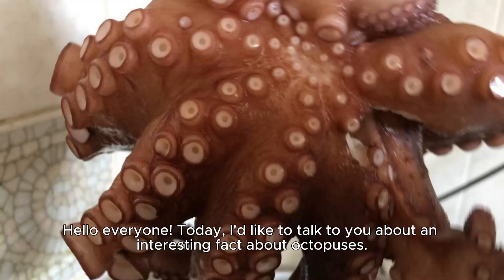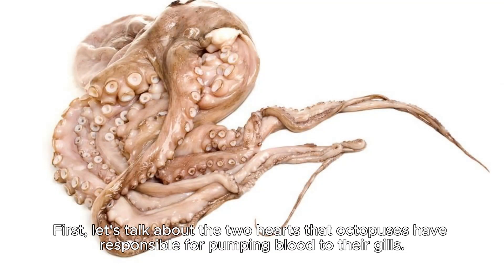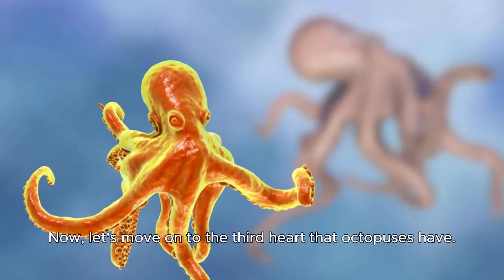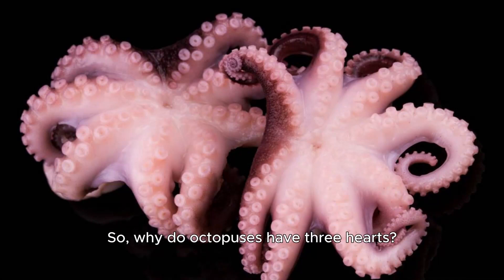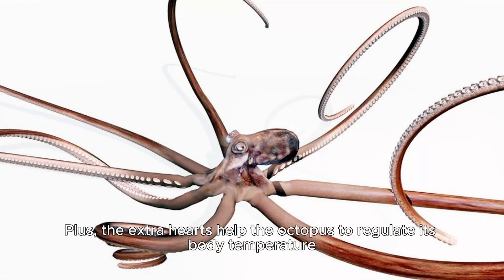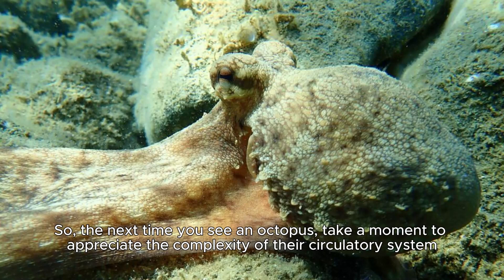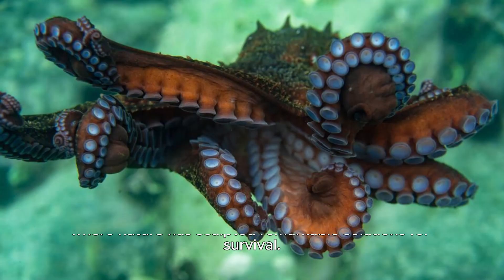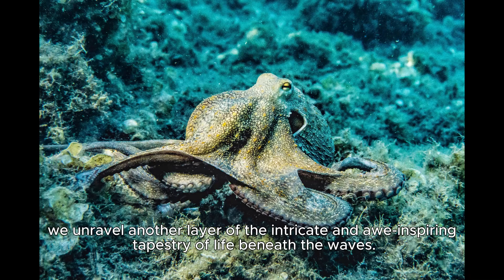Did you know Octopuses have three heart?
Dive into the depths of marine marvels with our latest video!  Did you know that octopuses aren't just masters of camouflage and intelligence? They also boast an extraordinary anatomy—three hearts!  Join us on a fascinating journey into the world of cephalopod physiology as we unveil the secrets behind this underwater wonder.